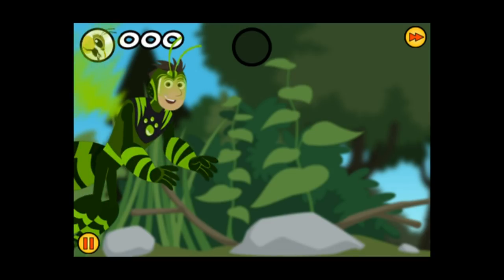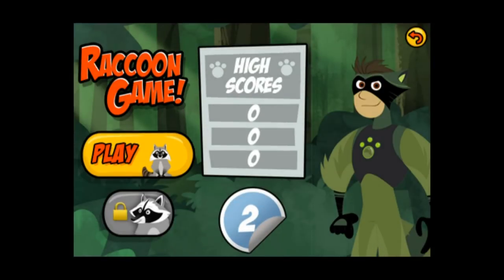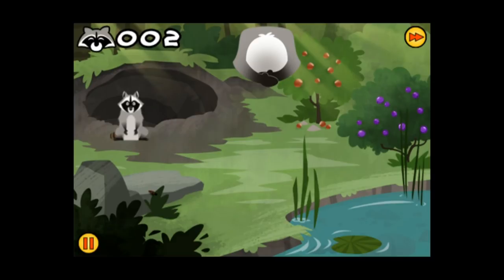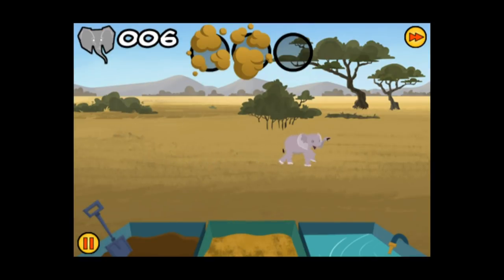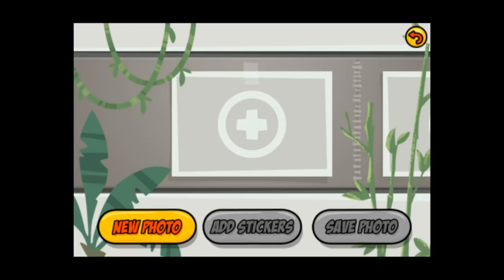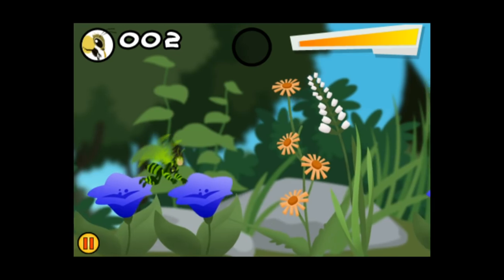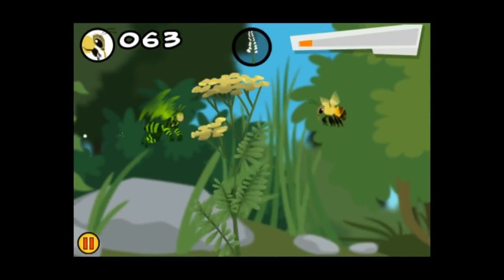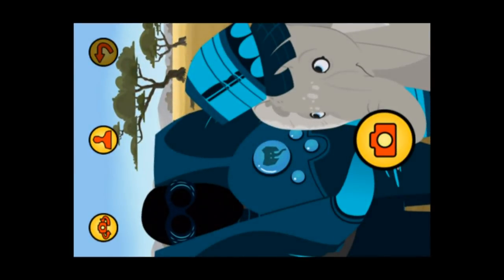Wild Kratts Creature Power - iPhone/iPod Touch/iPad - HD Gameplay Trailer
Wild Kratts Creature Power by PBS KIDS

Dive into the world of animals with the Kratt brothers in three awesome animal adventures! Explore special creature powers in these engaging games, as you pollinate flowers as a bee, bathe elephants, and feed a family of raccoons.

Based on the PBS KIDS series Wild Kratts, Wild Kratts Creature Power includes three fun, immersive games, each focused on a specific science concept, and filled with interesting science facts. Earn stickers and take your picture in a Creature Power Suit as you earn high scores and learn that animals can take you anywhere in science!

Key Features:

- Fly like a Bee to learn about flower pollination!

- Help Elephants keep cool and clean!

- Help a mother Raccoon feed her babies!

- Earn stickers and take a photo of yourself in a Creature Power Suit!